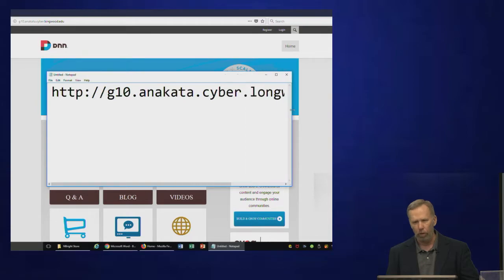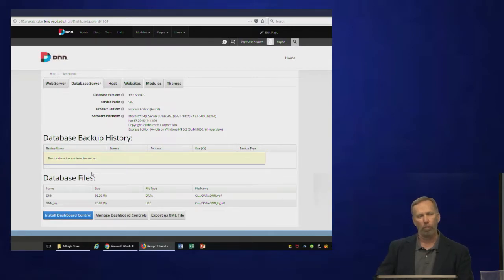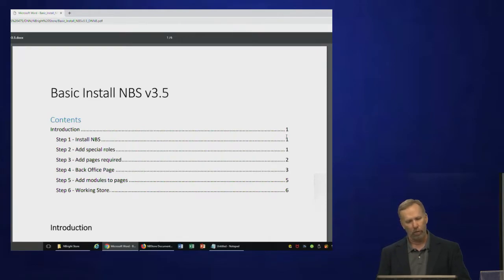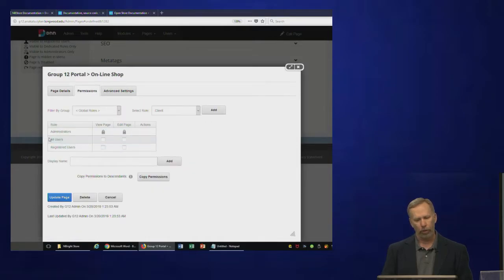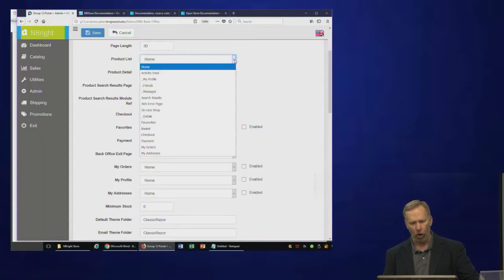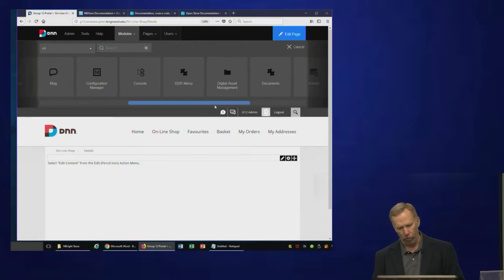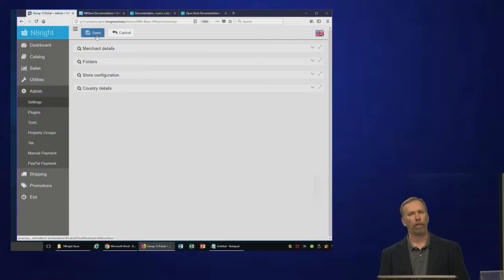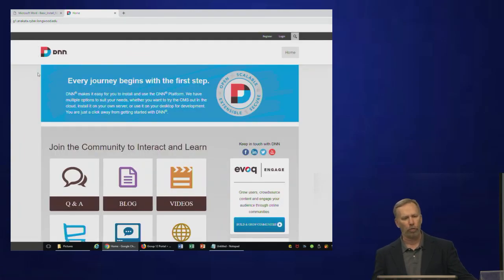Set Up DNN Store.mp4